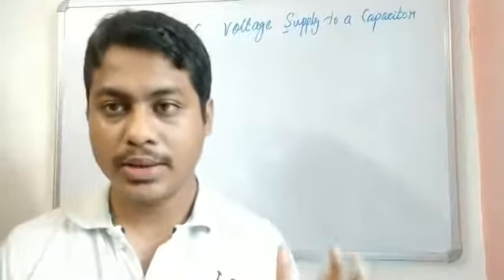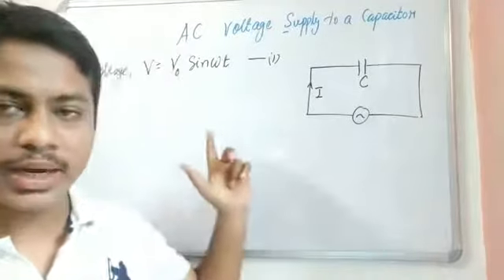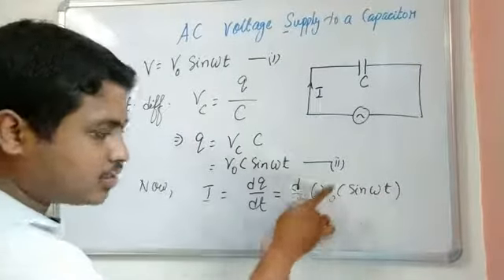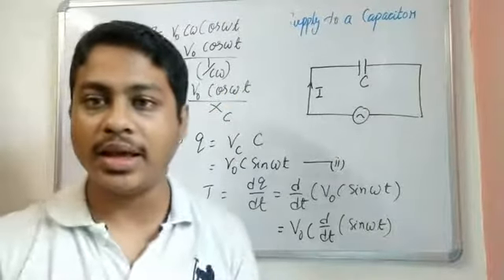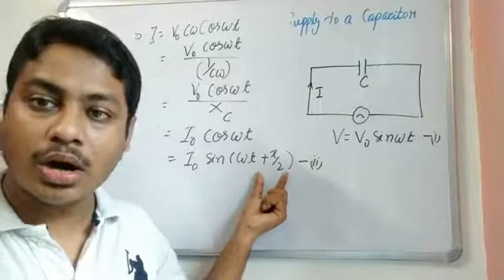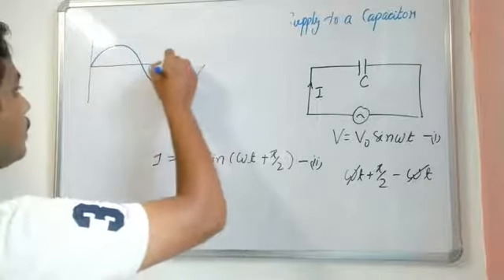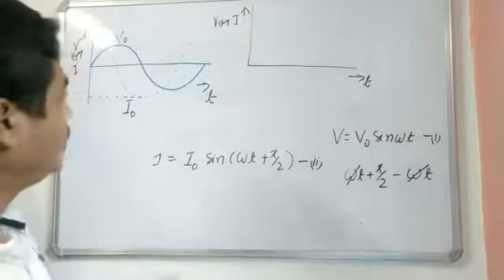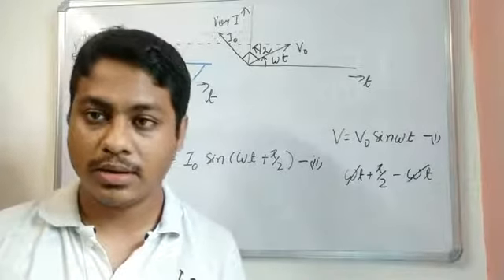AC voltage applied to a capacitor|| Alternating current|| Class XII physics